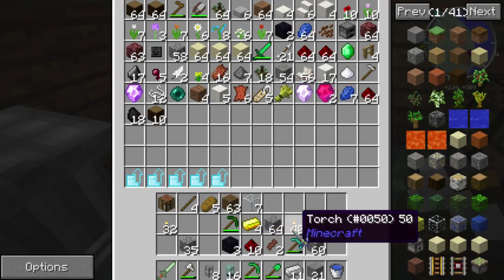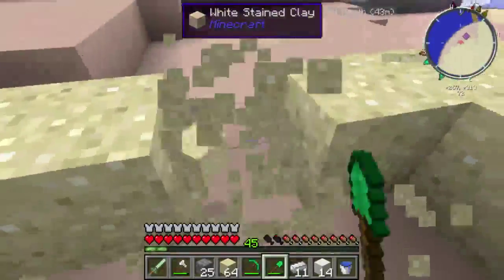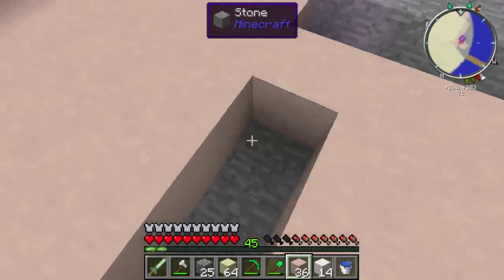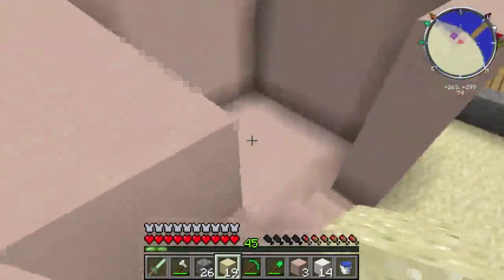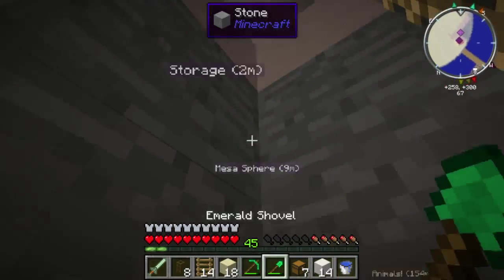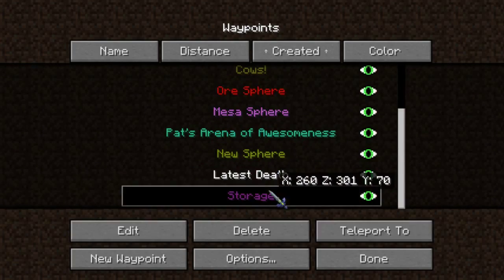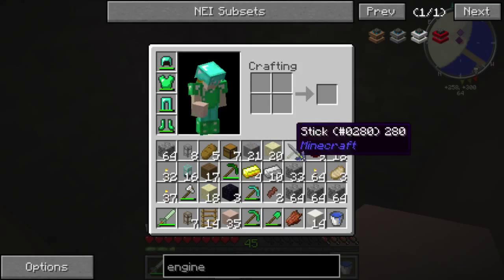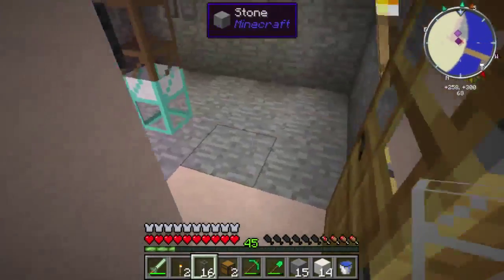Biosphere Adventure - Episode 10 - Attempting a Sorting Machine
Can I survive in a world made up of biome spheres? Let's find out!

Mods:
Treecapitator
Damage Indicators
Backpack
Code Chicken Chunks
Code Chicken Core
Crafting Pillars
Enchanting Plus
Ender Storage
Infernal Mobs
Iron Chest
Voxel Map
New Biosphere Mod
Not Enough Items
Optifine
WAILA
Sureen Core
Sureen's Epic Mod
Minecraft-Youtubers Mod
Buildcraft